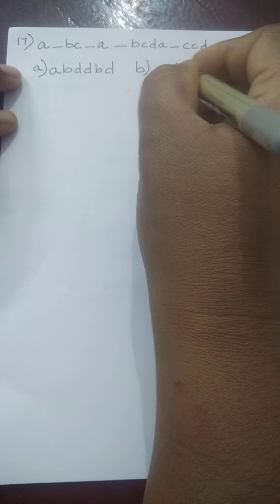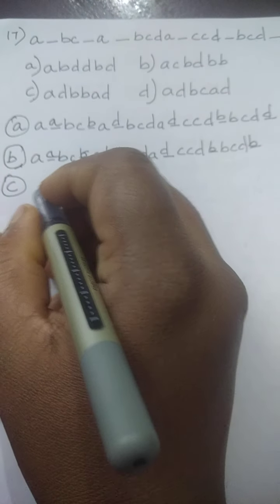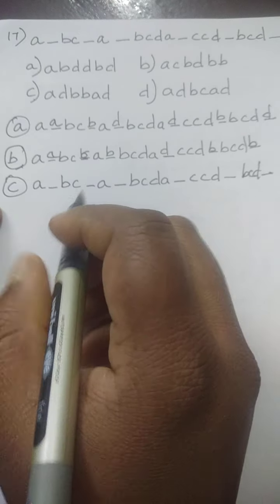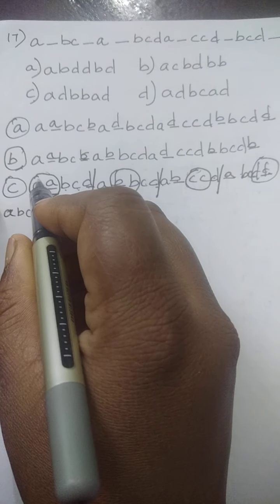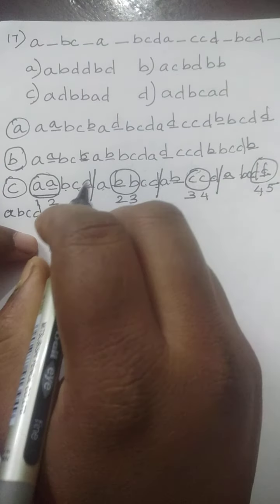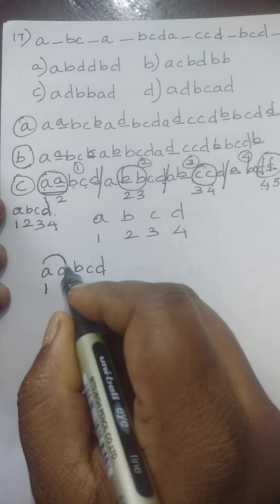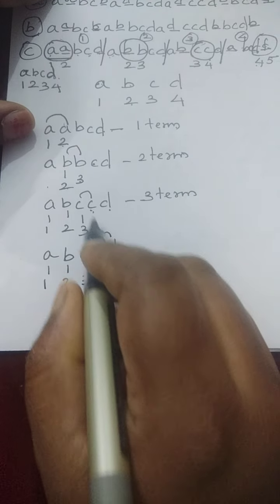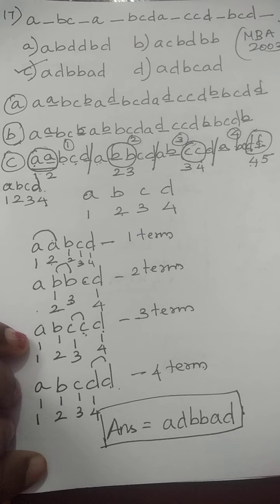continuous pattern series part 11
Last topic in series completion